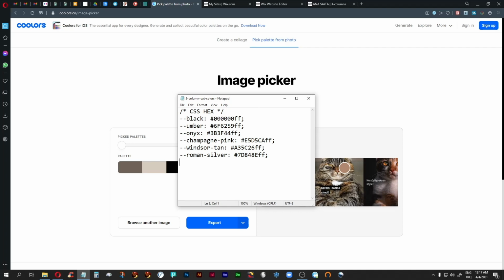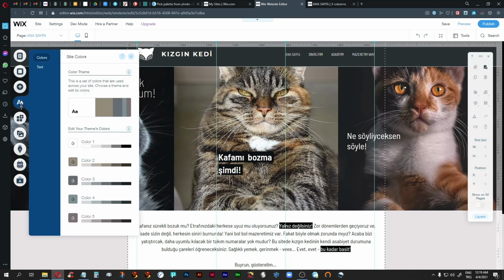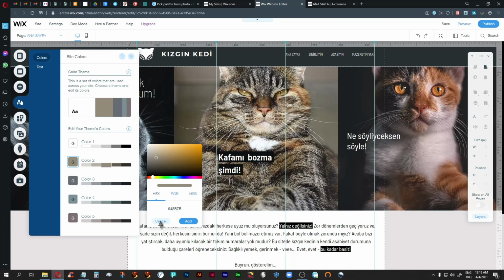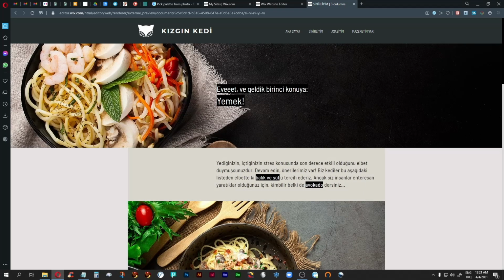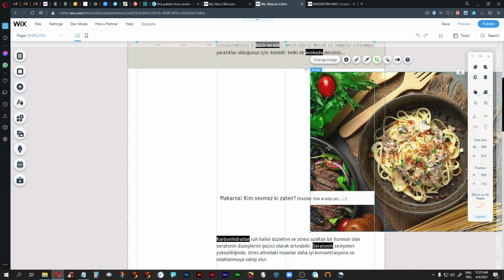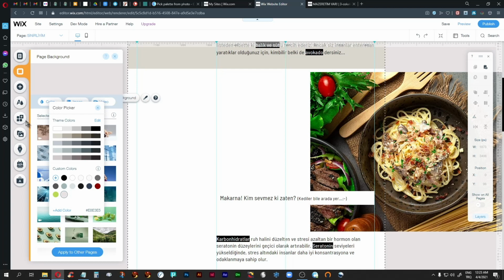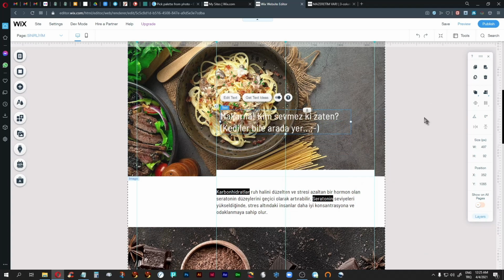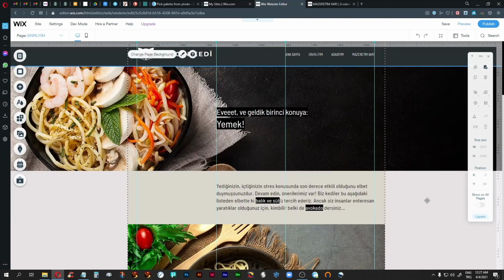Applying Color Sxhemes to Websites v.2: Muted Colors